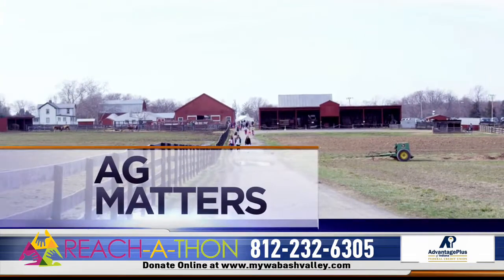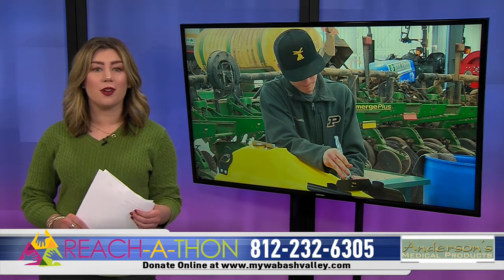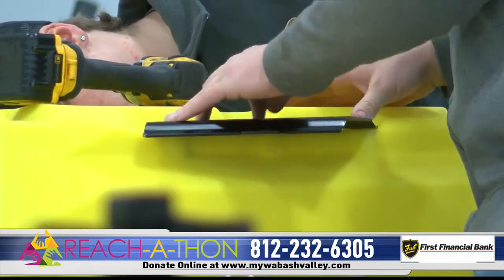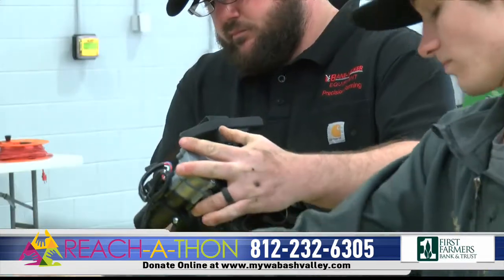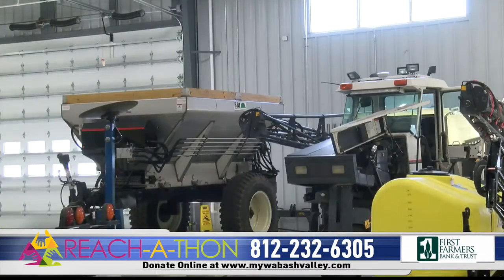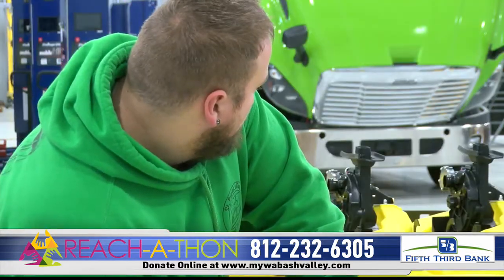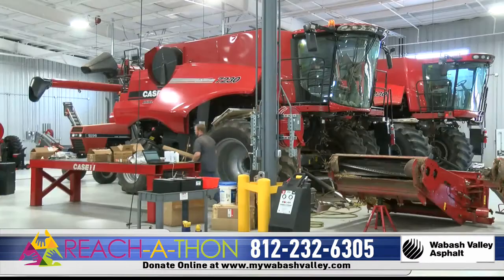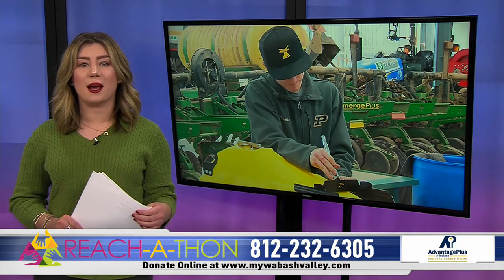Ivy Tech is teaching students the future of farming with precision agriculture